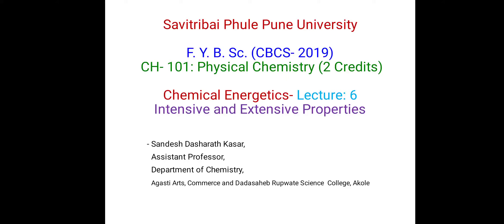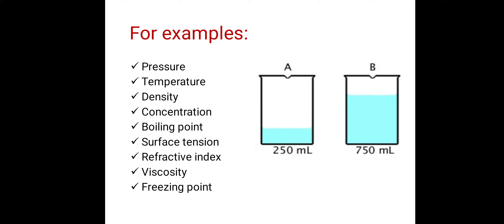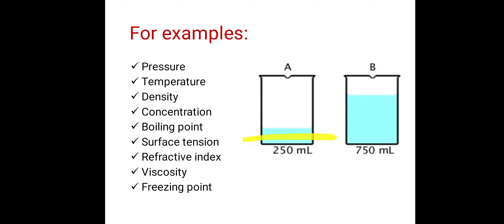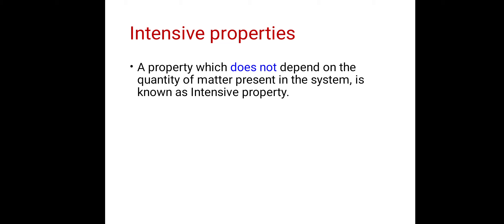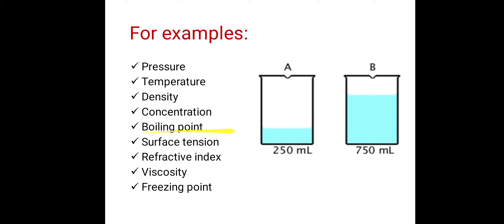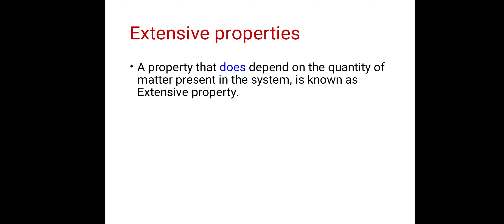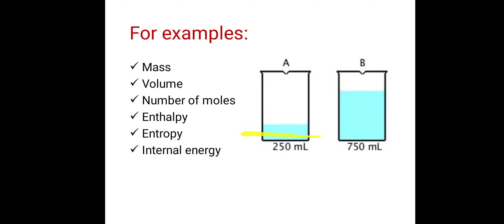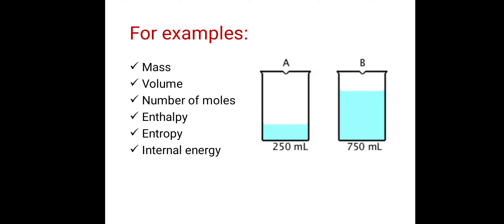Chemical Energetics || Lecture: 6 || By: Sandesh Kasar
F. Y. B. Sc. || Physical Chemistry || Chemical Energetics || Lecture: 6 || By: Sandesh Kasar